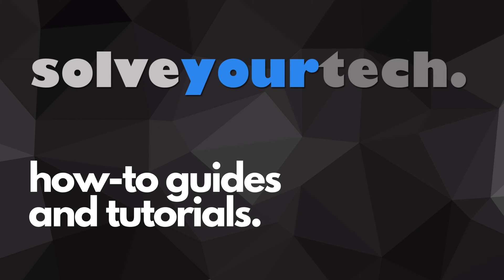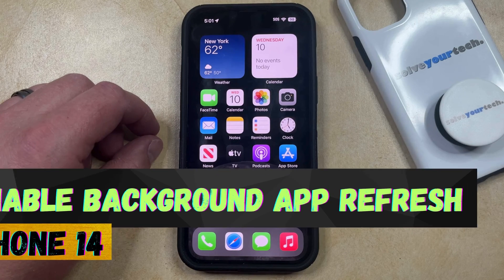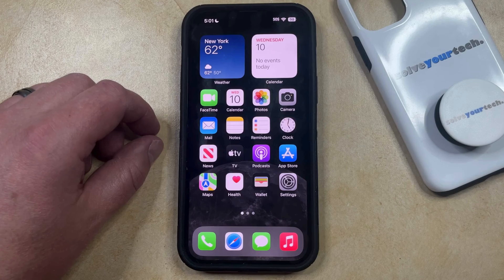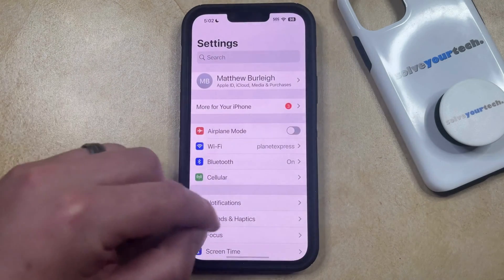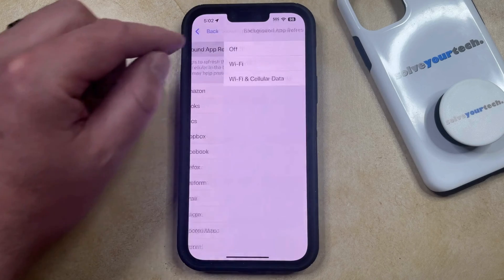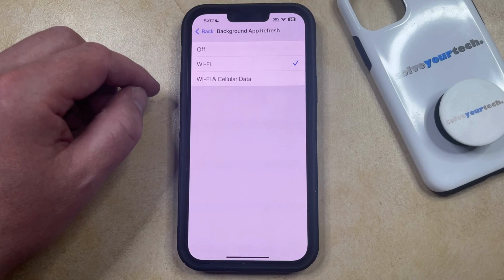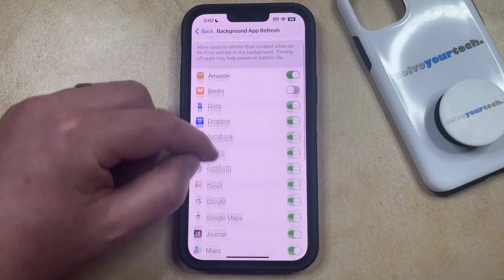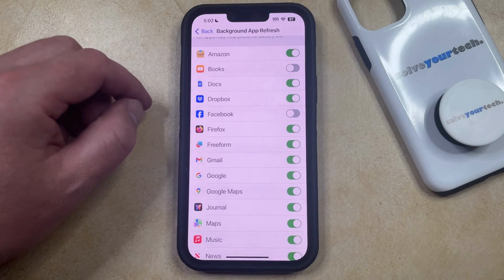How to Enable Background App Refresh on iPhone 14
This video will show you how to enable background app refresh on iPhone 14. Once you complete this tutorial, you will have turned on the setting that lets your apps update in the background.

You can enable iPhone 14 background app refresh with the following steps:

1. Open Settings.
2. Choose General.
3. Select Background App Refresh.
4.  Tap Background App Refresh.
5. Select an option.

Note that you can then go back to the previous screen and selectively allow individual apps to update their data in the background.

00:00 Introduction
00:14 How to Enable Background App Refresh on iPhone 14
01:26 Outro

Related Questions and Issues This Video Can Help With:

- How to Enable Background App Refresh on iPhone 14 Mini
- How to Enable Background App Refresh on iPhone 14 Plus
- How to Enable Background App Refresh on iPhone 14 Pro
- How to Enable Background App Refresh on iPhone 14 Pro Max